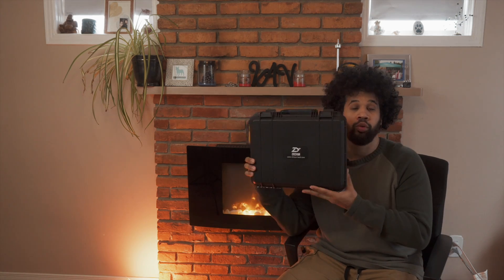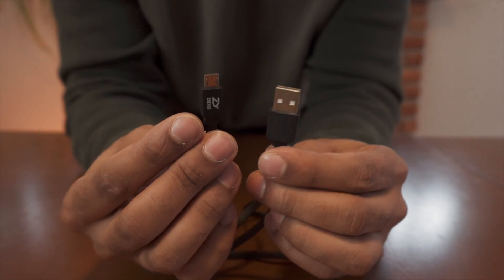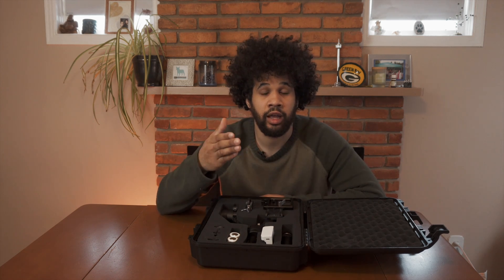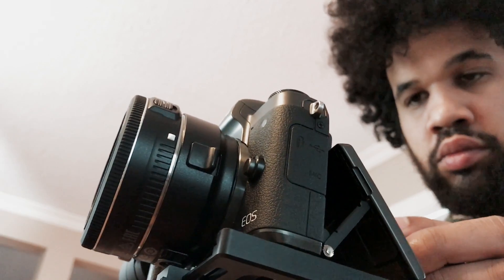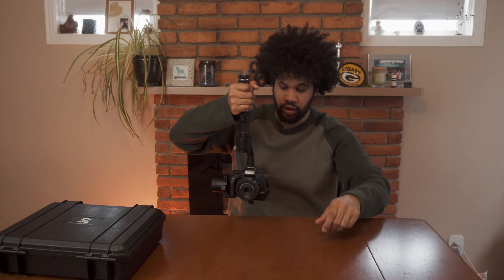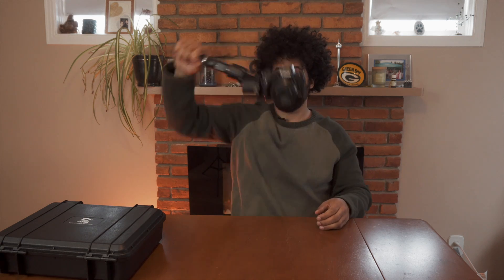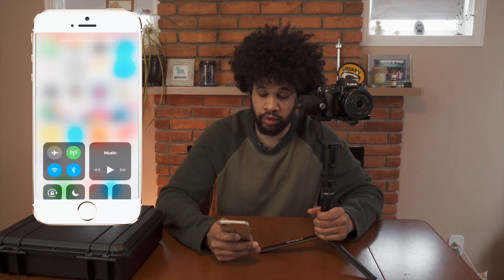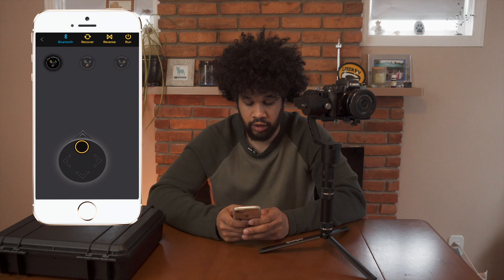ZHIYUN CRANE V2 REVIEW (Fireside Tech VIII)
Are you looking to achieve smooth cinematic footage? WATCH THIS!

Zhiyun Crane V2:
Dual Handle Bar:
Wireless Controller: